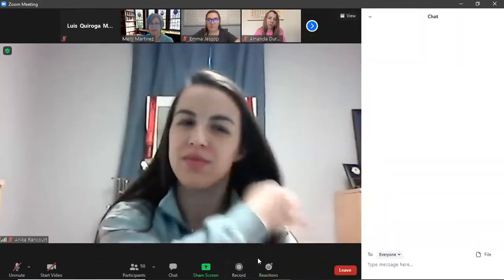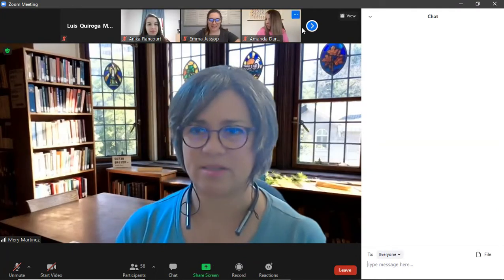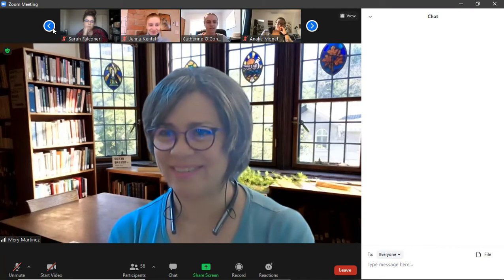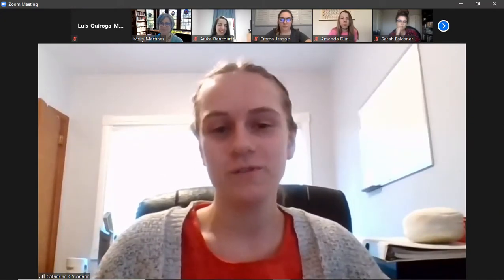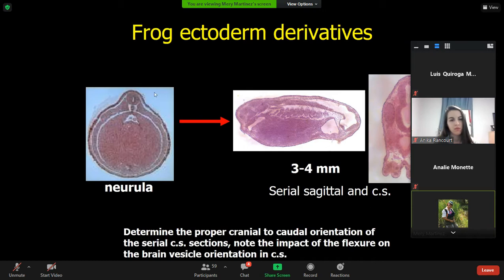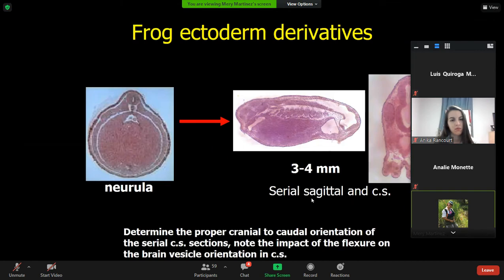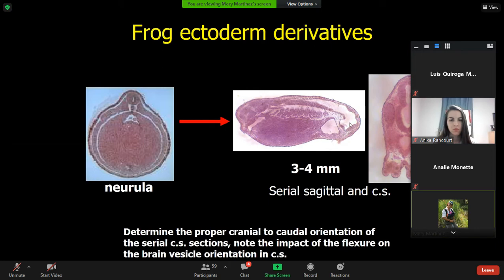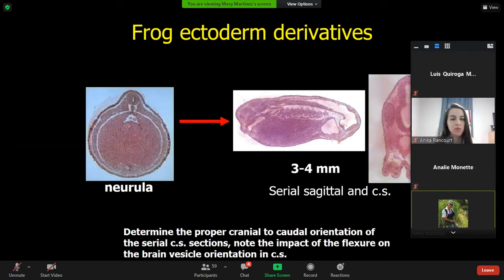LAB#4 Developmental Biology (MAR/5/2021)